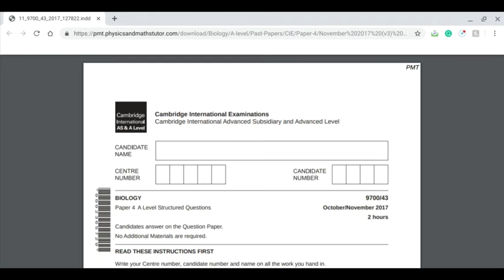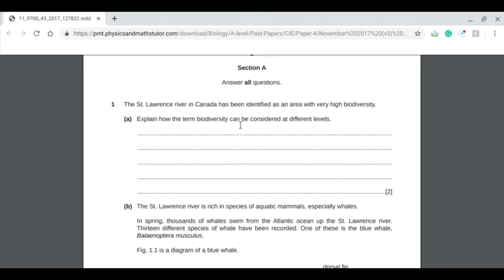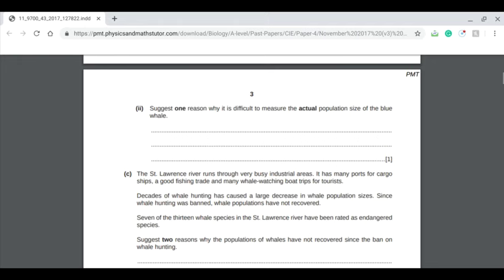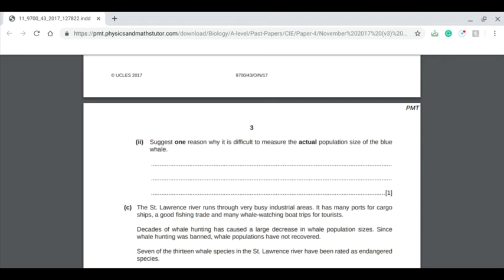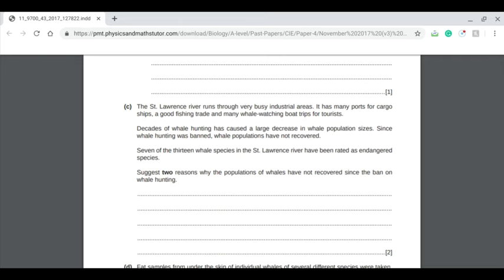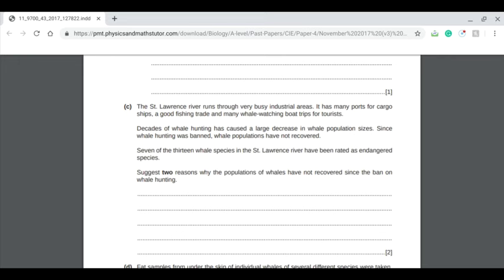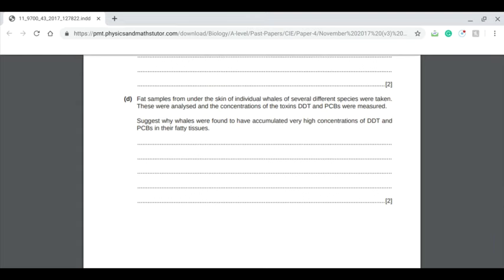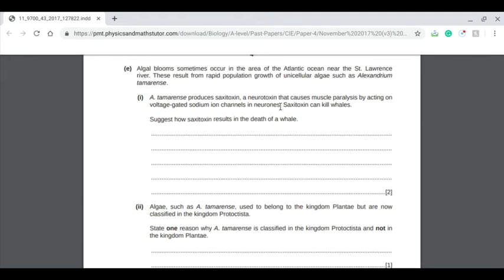A Level Biology pastpaper walkthrough Q1 Part 1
In this channel, I am going to be focusing on the OCR A level Biology and Chemistry specification. I will be doing a walkthrough on questions that can come up in the exams.
Goodluck!